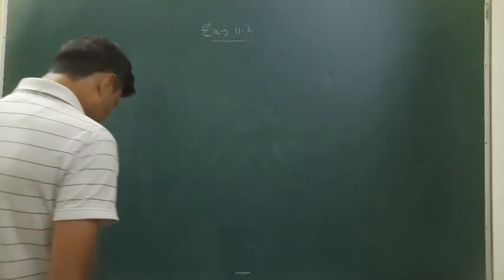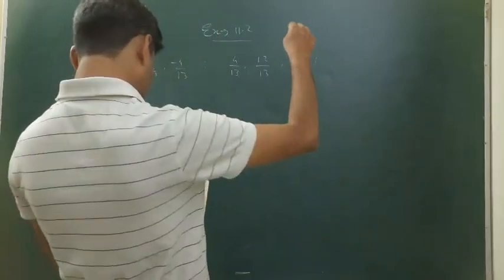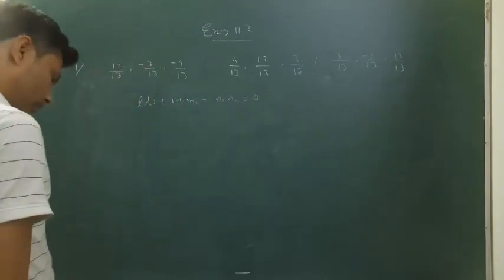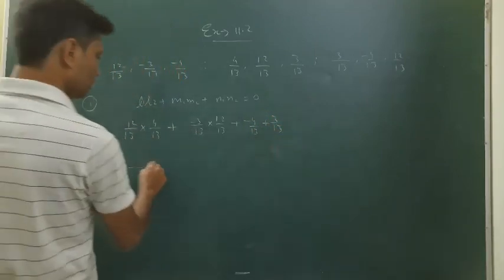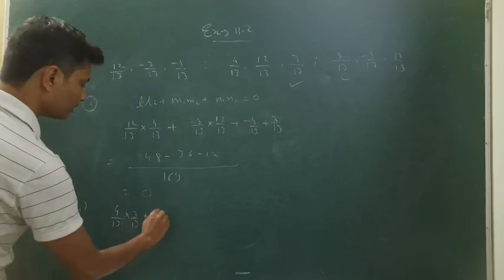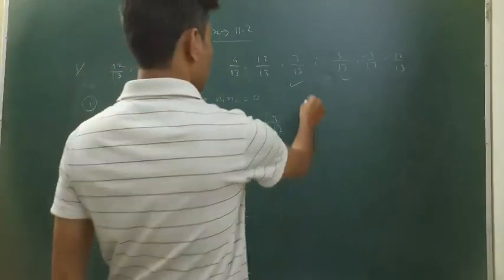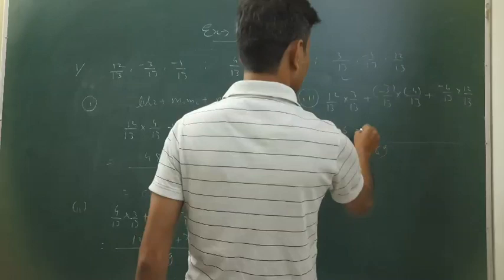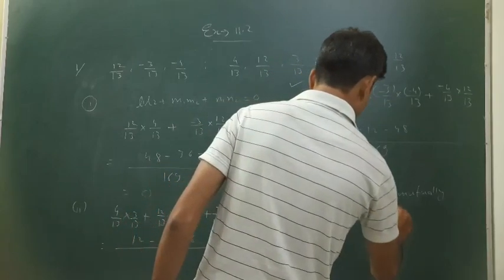Class 12 Maths Ex 11.2. Q.1. NCERT.